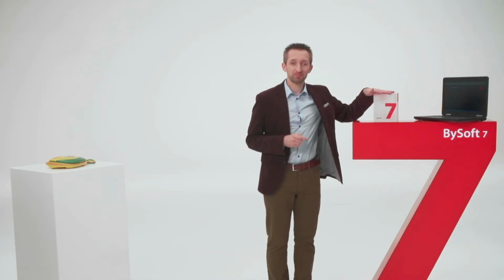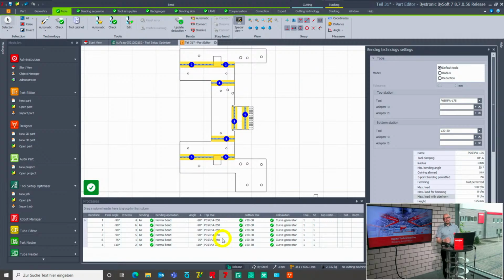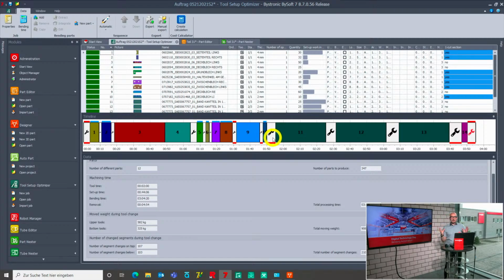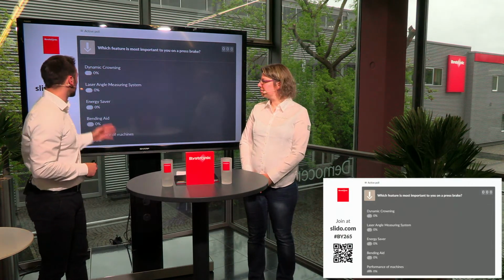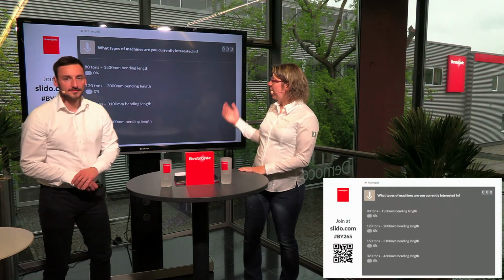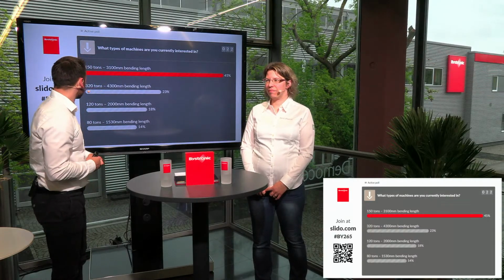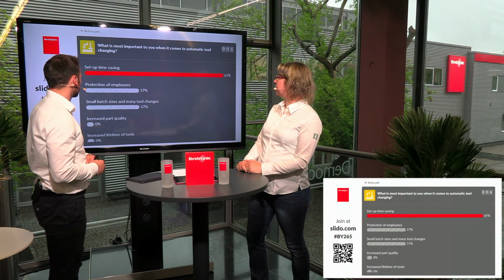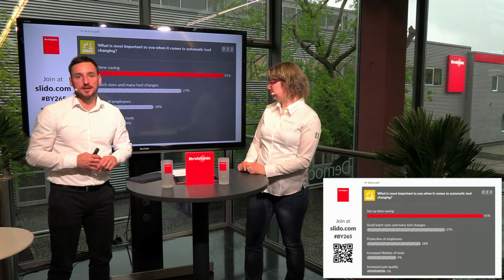Digital Technology Day - Bending Automation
The "Digital Technology Days" is an event organized by one of the leading global provider of high quality solutions for sheet metal processing.

The Agenda:

05:00 p.m. – 05:05 p.m. CEST
Opening: Digital Technology Day - Bending Automation

05:05 p.m. – 05:15 p.m. CEST
Software: BySoft 7

05:15 p.m. – 05:25 p.m. CEST
Bending: Xpert Pro

05:30 p.m. – 05:40 p.m. CEST
Bending: Xpert Pro at customers side

05:45 p.m. – 06:00 p.m. CEST
Bending Automation:  Modular Tool Changer

06:00 p.m. CEST
Ending: Key Takeways + Q&A Session

Join us now! We take you to the top of the competition.